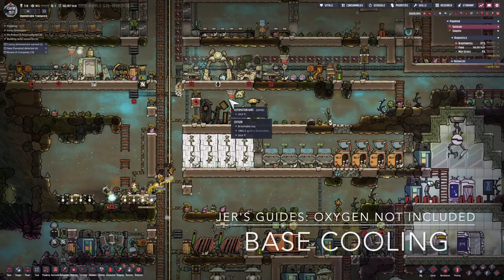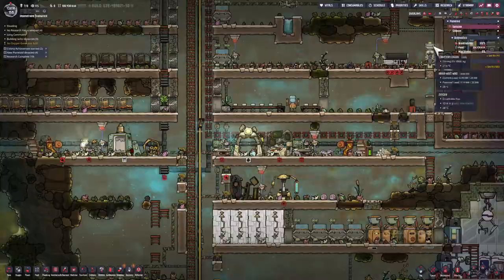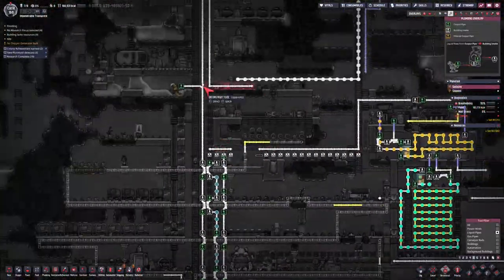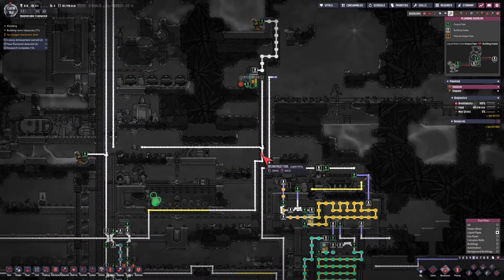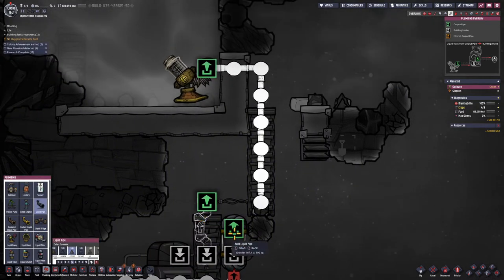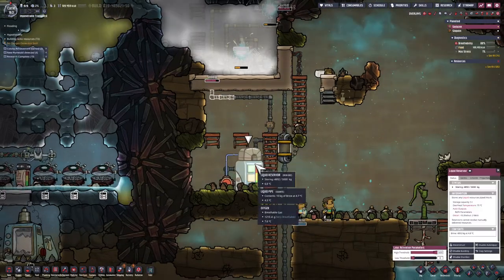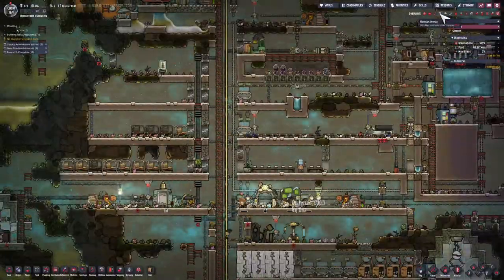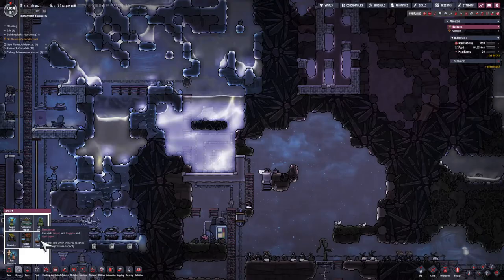Jer's Guides: Oxygen Not Included - #28 Base Cooling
In this episode I create a large pipe loop to naturally cool down the base.